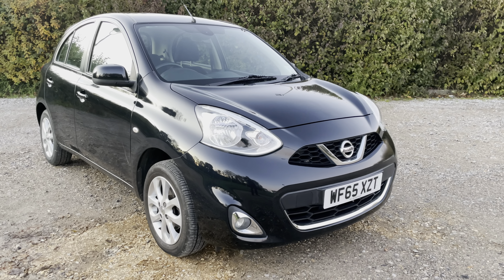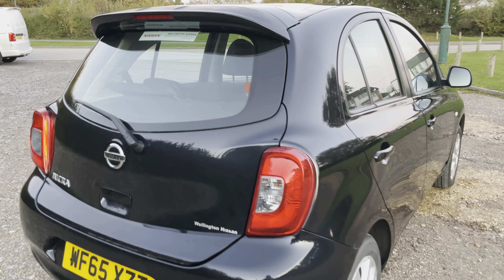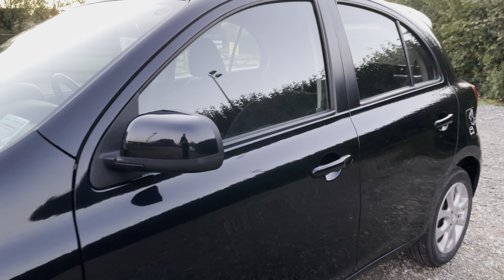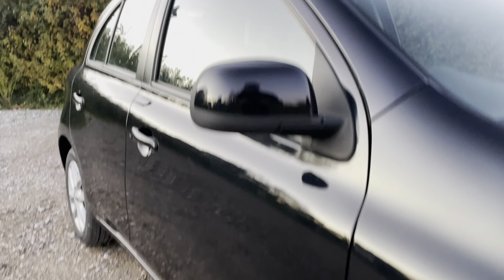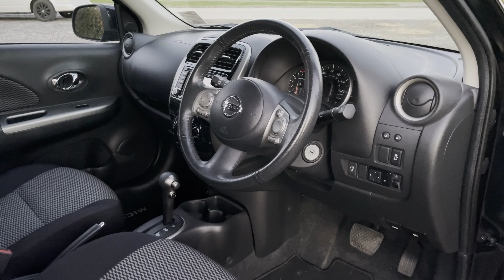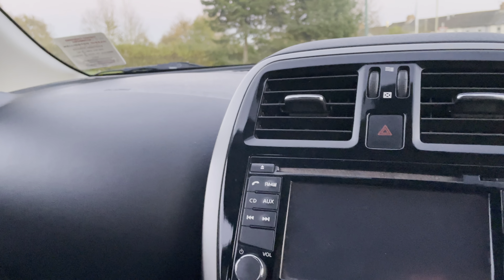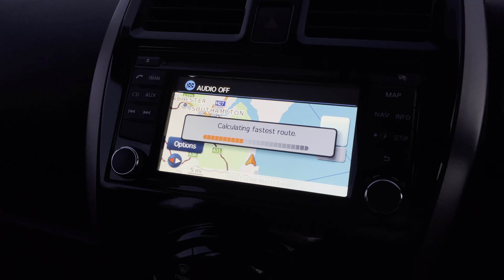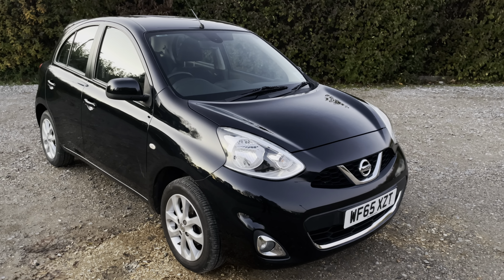Should you buy a Used 2015 Nissan Micra Acenta 1.2 Auto For Sale by Small Cars Direct, New Milton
Click the cog or 3 dots in the corner for ultimate viewing pleasure.

We offer:

Delivery Nationwide | Click and Collect | Finance From 6.9% APR | Part Exchange

If you'd like us to find your perfect Small Car visit us